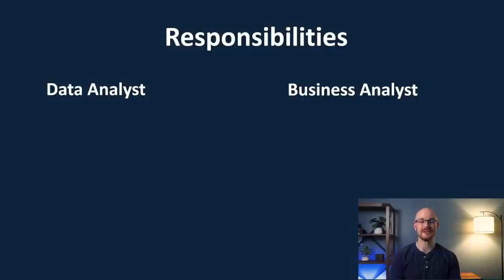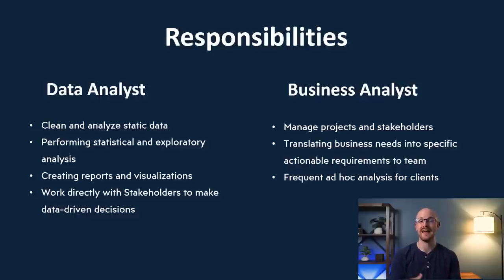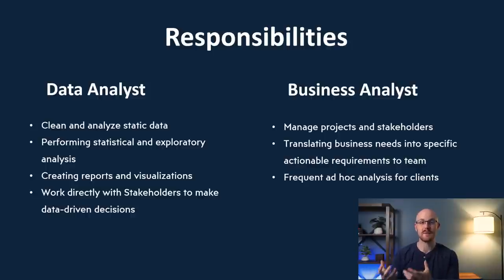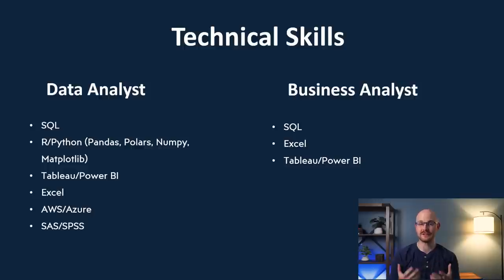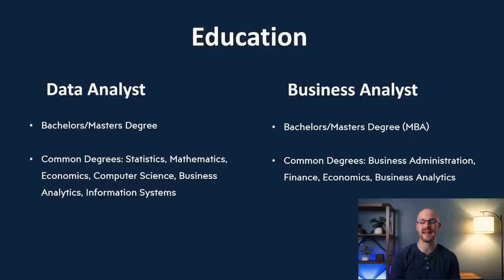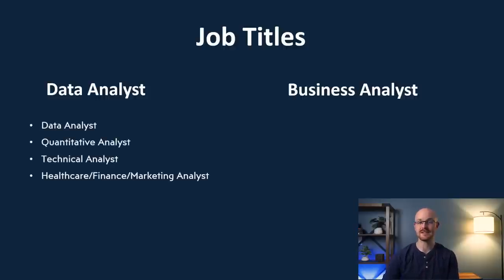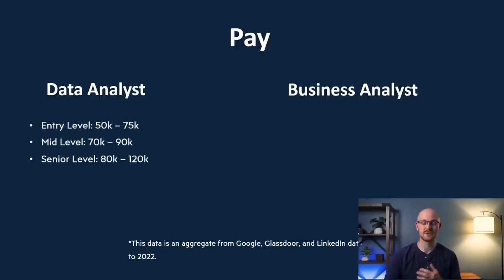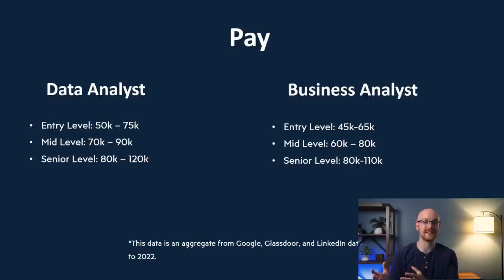Data Analyst vs Business Analyst | Responsibilities, Salaries, Skills, Education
Business Analysts and Data Analysts can often be confused with one another.

Both share a lot of similar tools, but the type of work they do can be quite different.

Let's look at some of the similarities between a Business Analyst and a Data Analyst and see which might be the best fit for you!

0:00 Intro
0:32 Responsibilities
1:42 Technical Skills
2:22 Education
2:58 Job Titles
3:33 Salaries
4:15 Outro